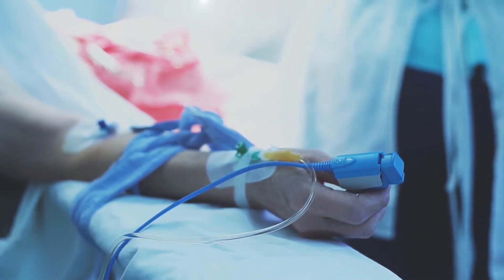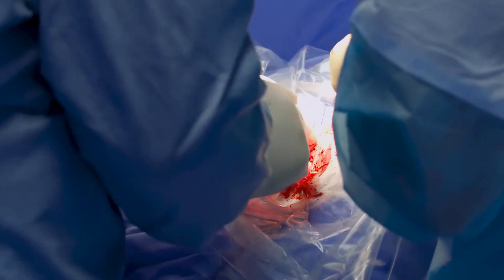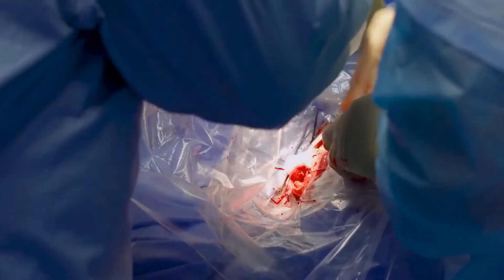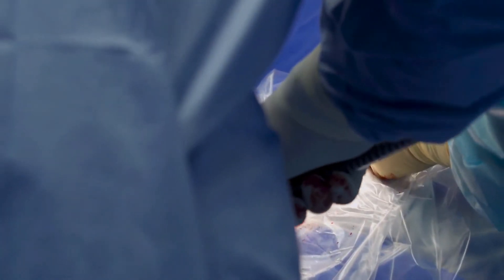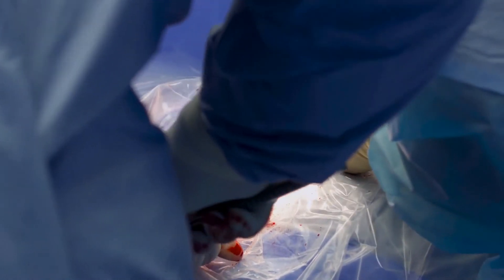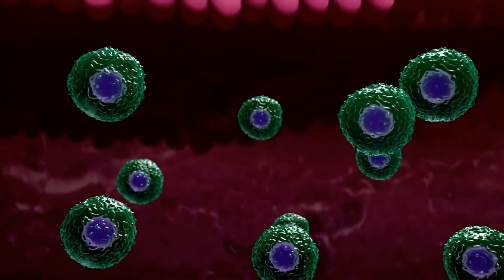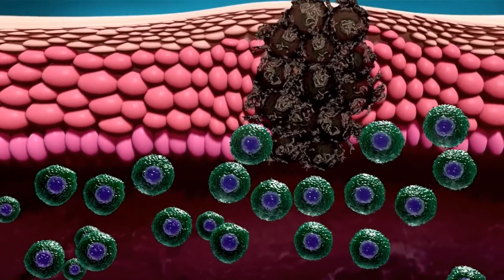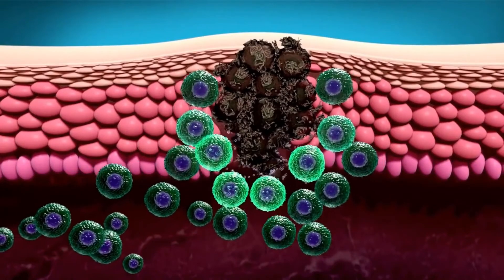What Are Microcalcifications on a Mammogram?